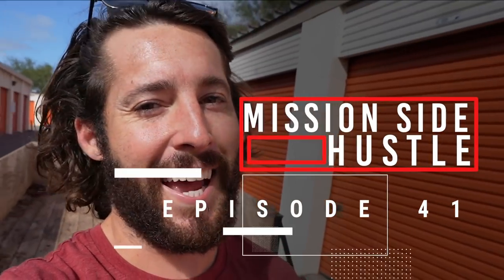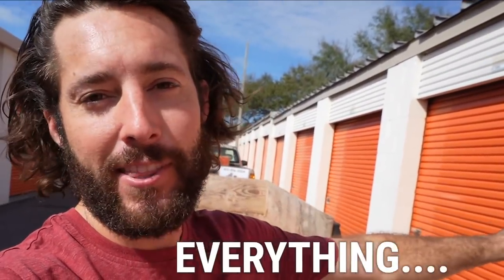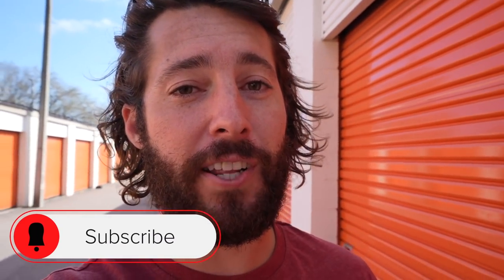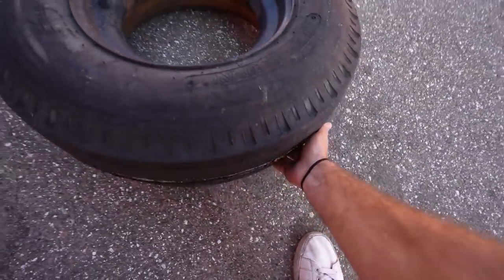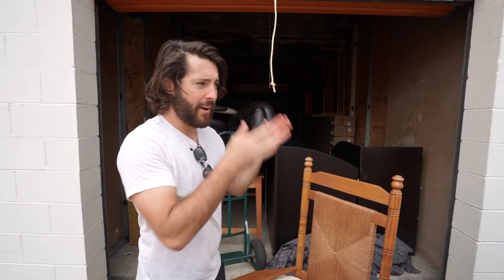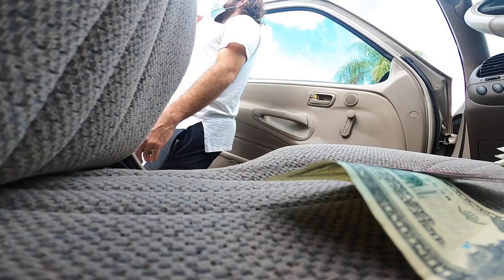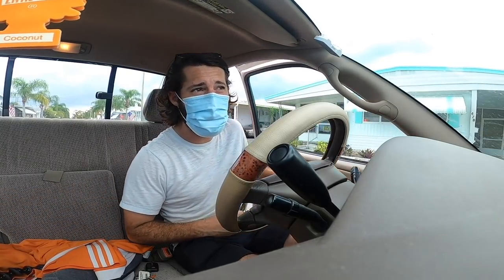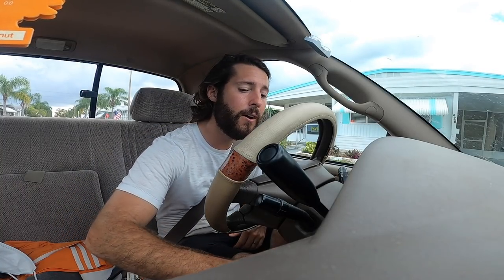I bought a TRAILER for FURNITURE FLIPPING and JUNK REMOVAL (EP 41)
On this episode of Mission Side Hustle, we finally bought a trailer as many of you have been saying for a long time. I wish I would have bought a trailer a long time about, but we just didn't have the cash available to spend and a truck that was able to pull a trailer safely. But now, we finally have both!

As soon as we bought a trailer, we knew it was going to help all of our businesses. We now have better transportation for our furniture flipping and we can also haul more with a trailer for junk removal.

EPISODE FINANCIALS:

Episode STARTING Mission Side Hustle Financials:
Truck                  $ 6,100
Inventory           $ 1,183
Cash                   $ 3,165

Starting Episode Channel Net worth  $ 10,448

Expenses this episode:
Trailer Fees: $130
Truck Insurance: $118
Storage Unit: $175
Gas: $35

Episode ENDING Mission Side Hustle Financials:
Truck                  $ 6,100
Trailer                 $    900
Inventory           $  1,063
Cash                   $  2,492

Ending Episode Channel Net worth  $ 10,555